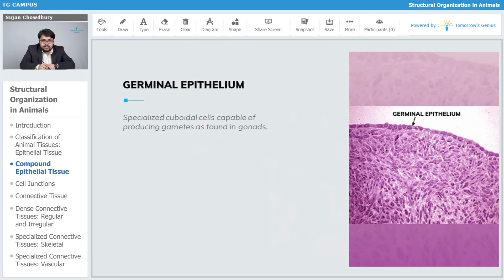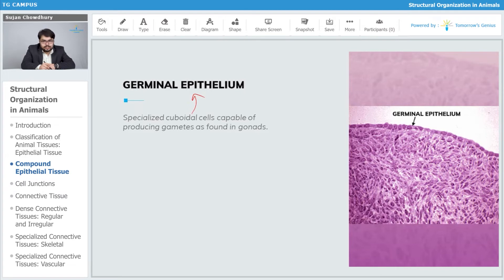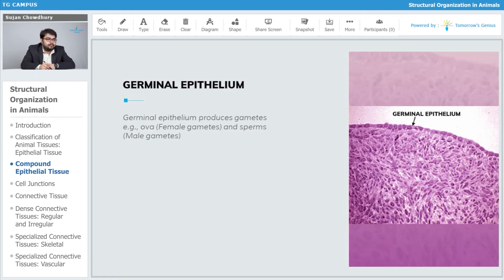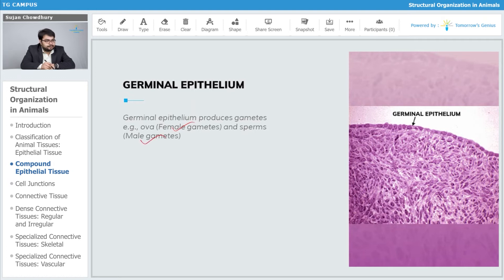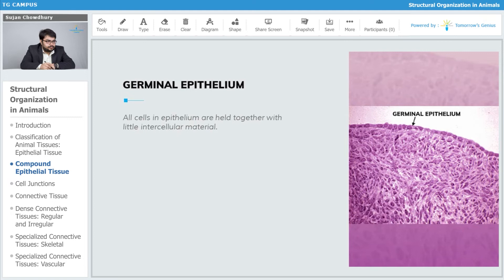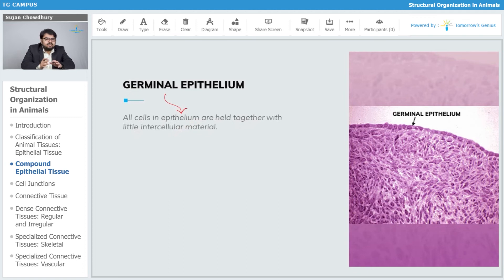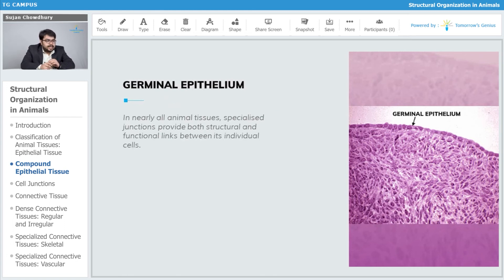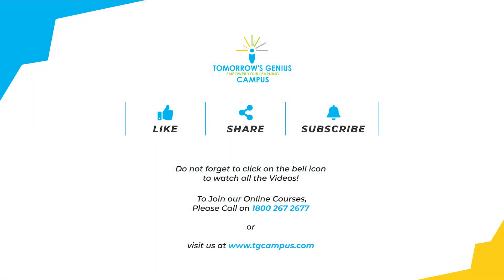Germinal Epithelium | Structural Organization in Animals | NEET | Biology - TG Campus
In this video, we will delve deeper into the Animal Tissues, Morphology, Anatomy and Functions of digestive, circulatory, respiratory, nervous and reproductive systems of an insect.